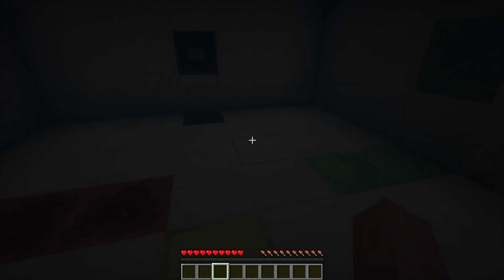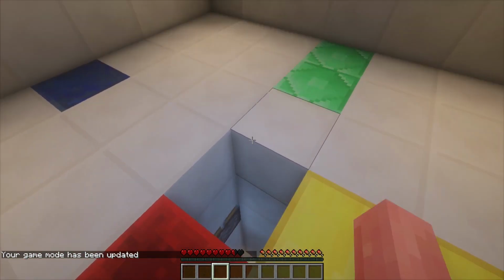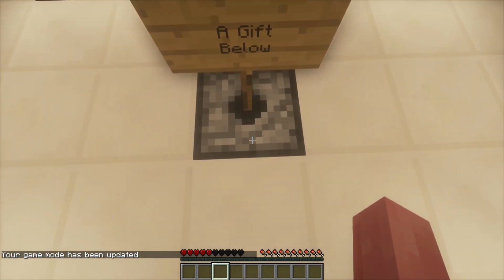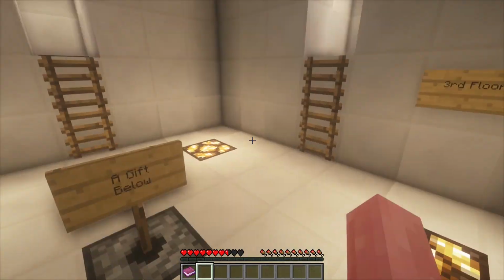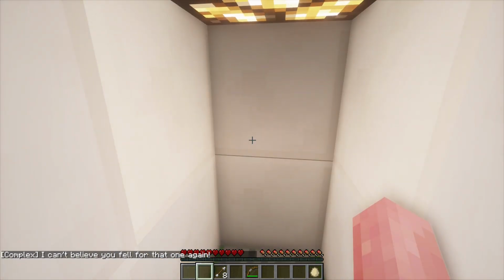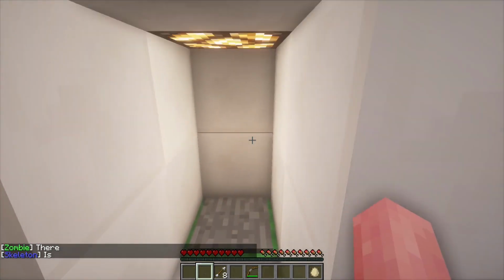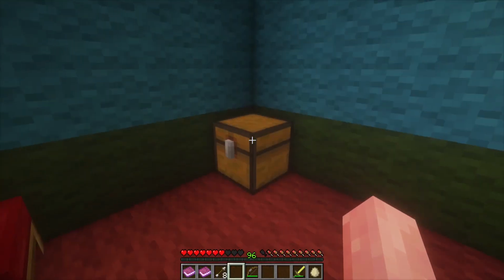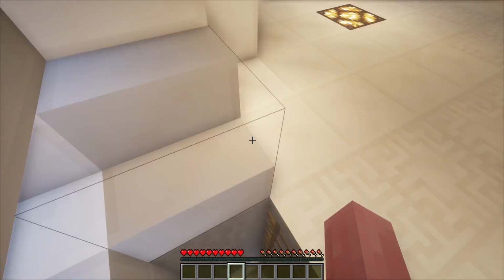Escaping a deadly complex (Diveristy finale) (minecraft map)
In this video I will be finishing the Diversity series.

Here is a link to the map I drew. if your able to decipher my chicken scratch writing, your free to use it.